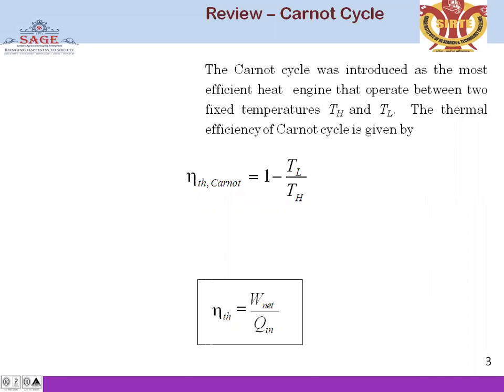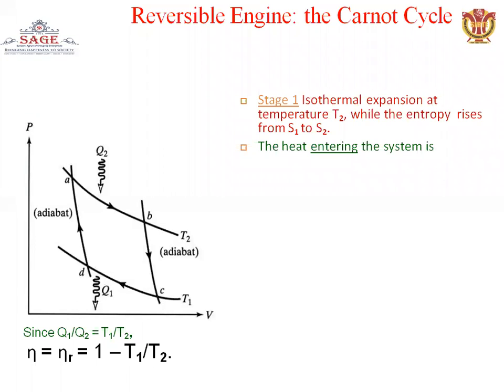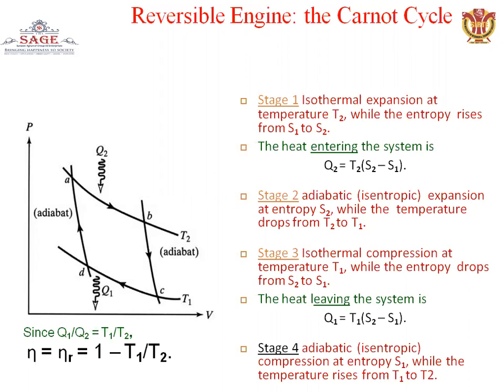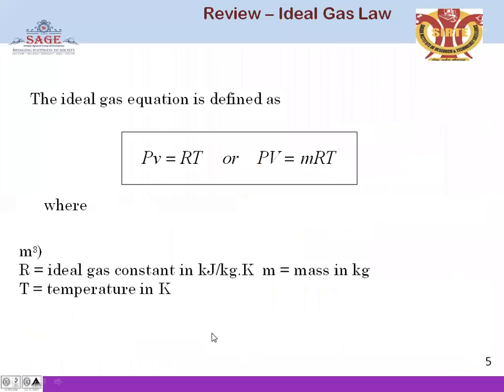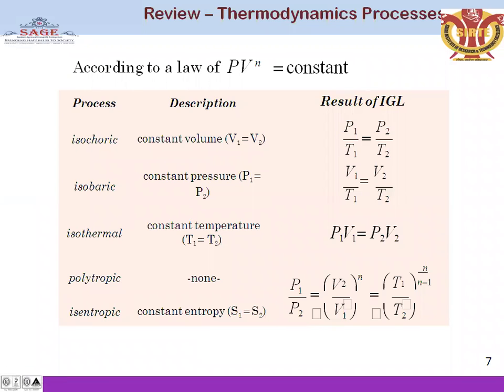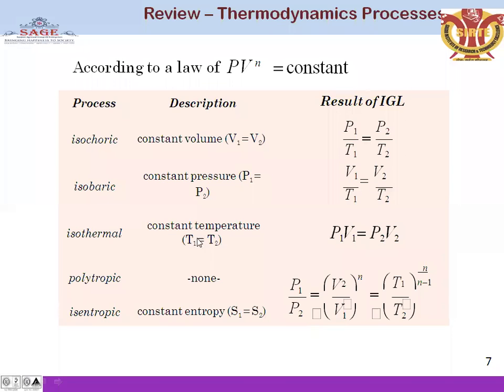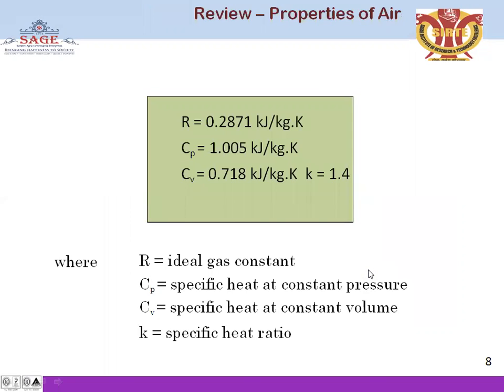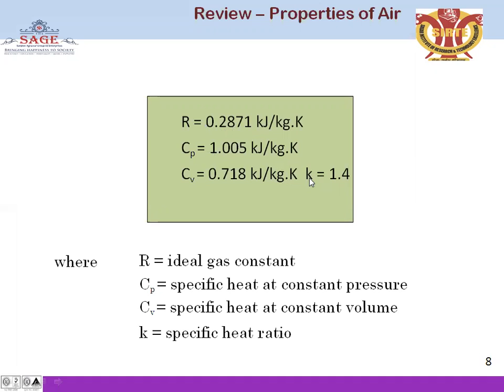ME 302 Thermodynamics Introduction about Thermodynamic Air Cycle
Introduction about Thermodynamic Air Cycle